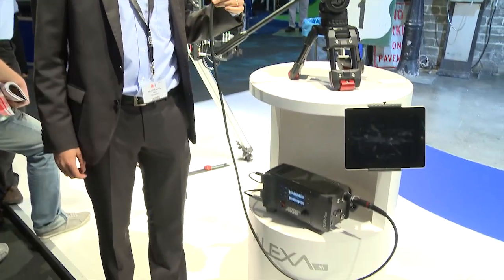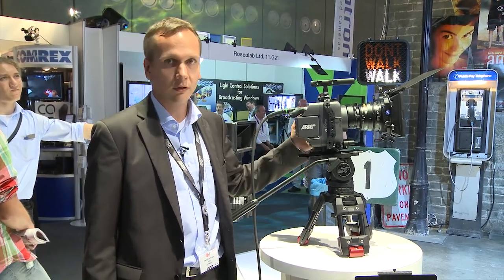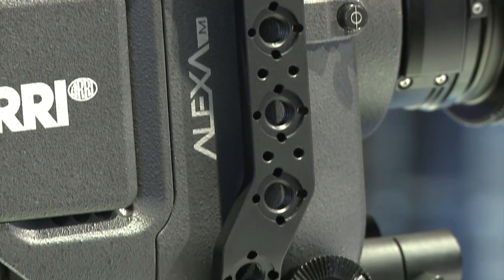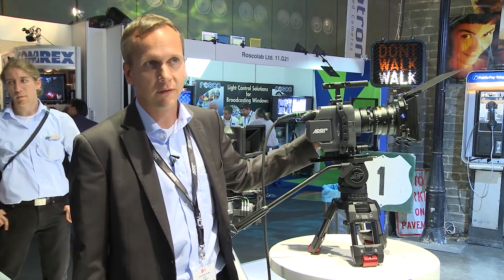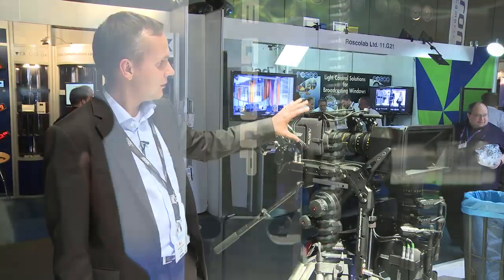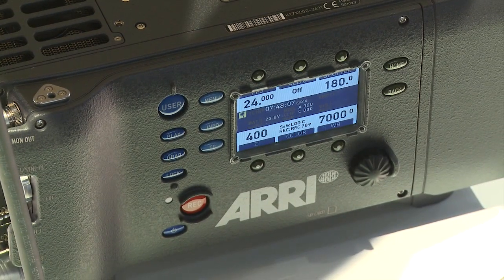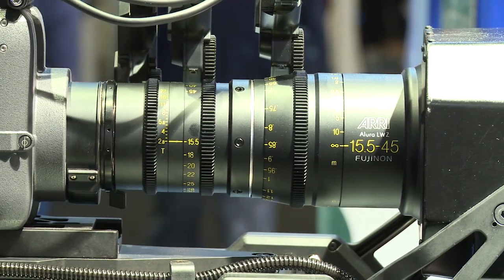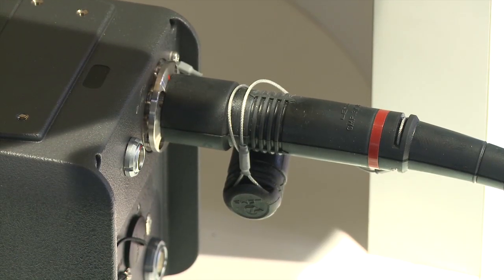ALEXA M at IBC 2011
Hendrik Voss presents the ALEXA M. By separating the camera head from the body, ARRI has created an ideal solution for 3D rigs, action shots and aerial photography.